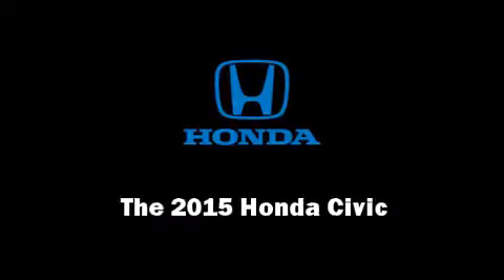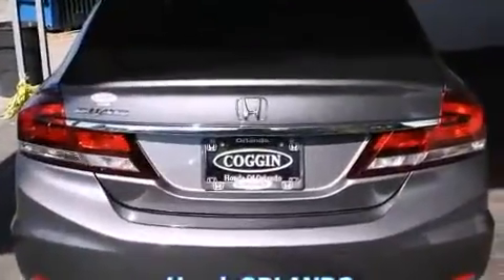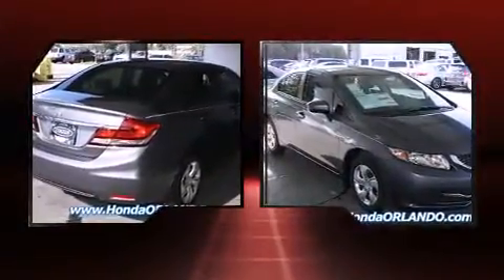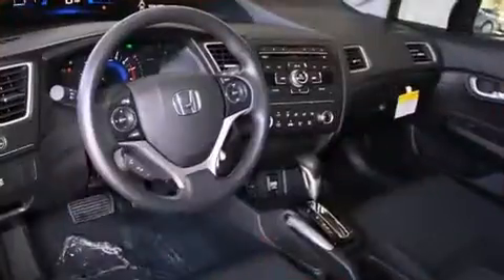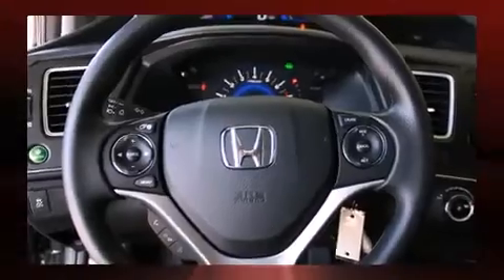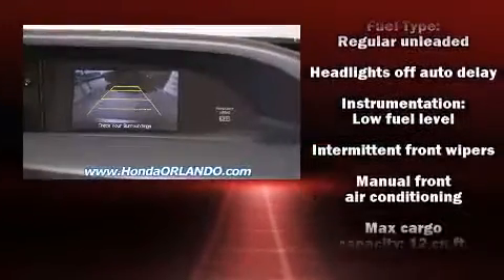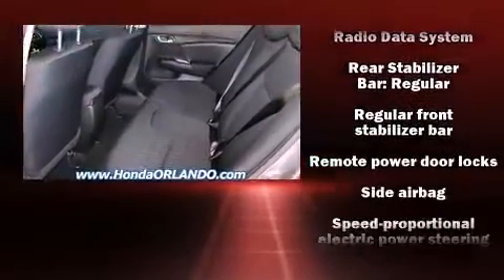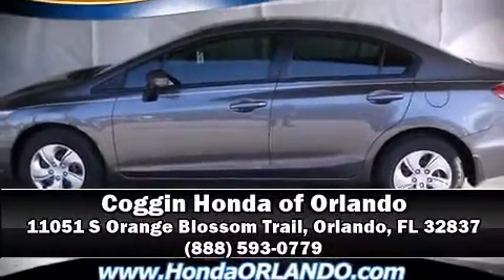2015 Honda Civic LX in Orlando, FL 32837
11051 S Orange Blossom Trail

Discerning drivers will appreciate the 2015 Honda Civic. This 4 door, 5 passenger sedan is ready to drive off the showroom floor! It features a front-wheel-drive platform, an automatic transmission, and a 1.8 liter 4 cylinder engine. Honda prioritized fit and finish as evidenced by: delay-off headlights, 1-touch window functionality, a trip computer, power door mirrors, power windows, cruise control, and remote keyless entry. You and your passengers will enjoy the stereo system, which includes a CD player with MP3 capability, steering wheel mounted audio controls, and 4 speakers, providing excellent sound throughout the cabin. Honda ensures the safety and security of its passengers with equipment such as: dual front impact airbags, front SIDE impact airbags, traction control, brake assist, ignition disabling, and ABS brakes. Electronic stability control ensures solid grip atop the road surface, no matter how challenging the driving conditions. Our sales staff will help you find the vehicle that you've been searching for. We'd be happy to answer any questions that you may have. Come on in and take a test drive!